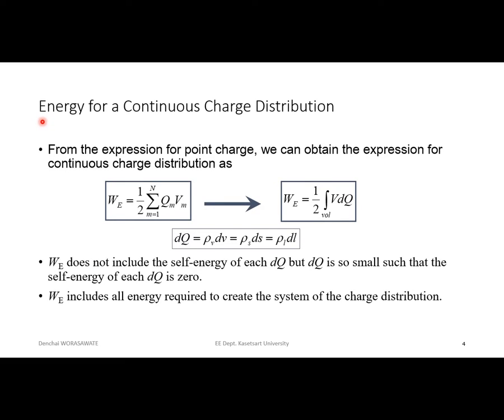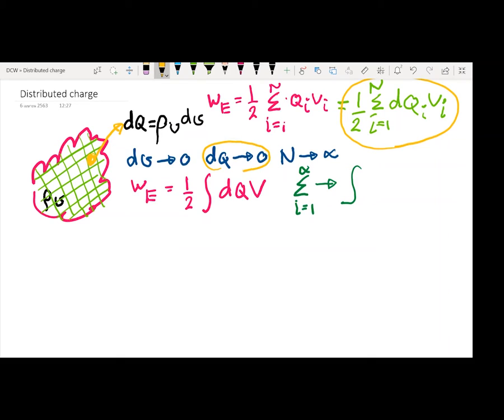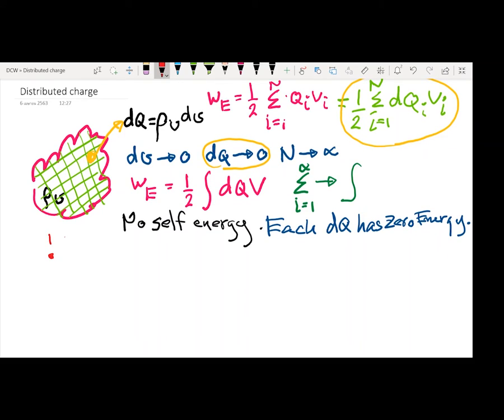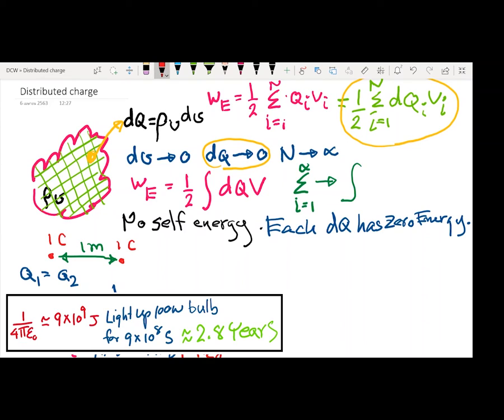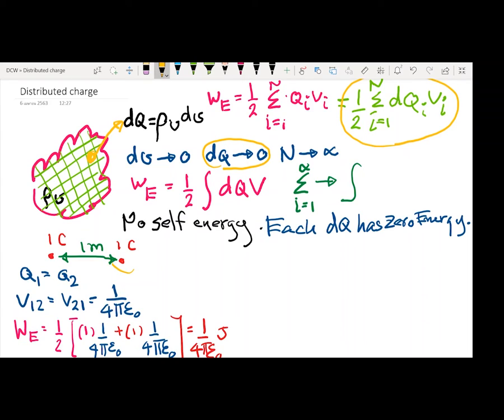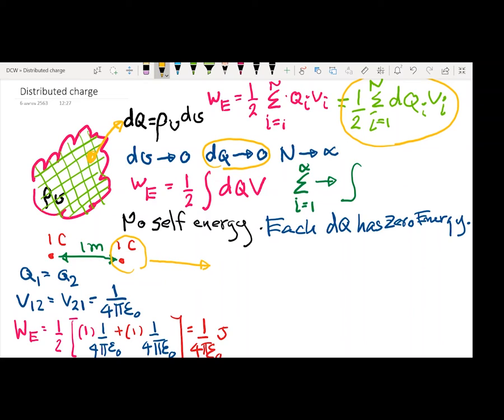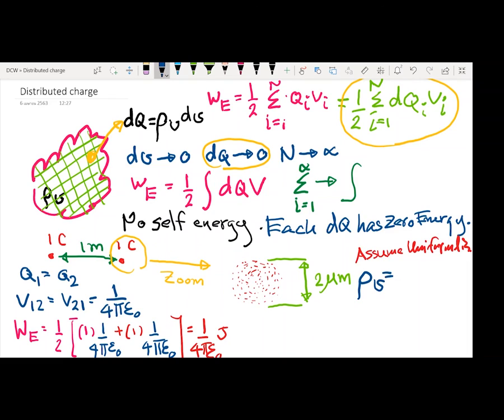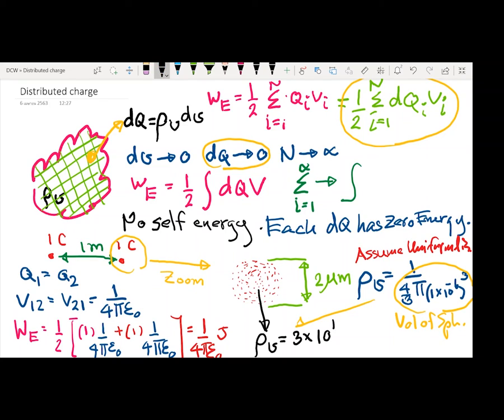(English) (Part 2) Energy Density in the Electrostatic: Distributed Charge